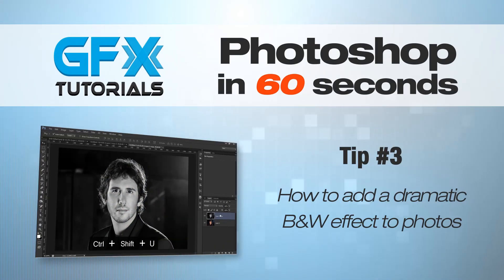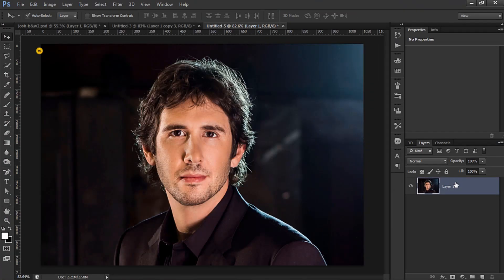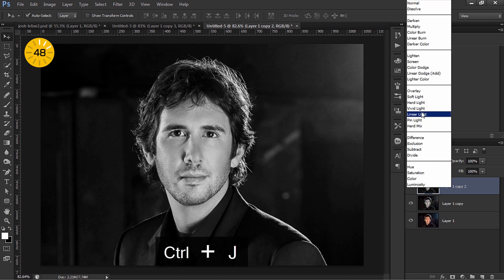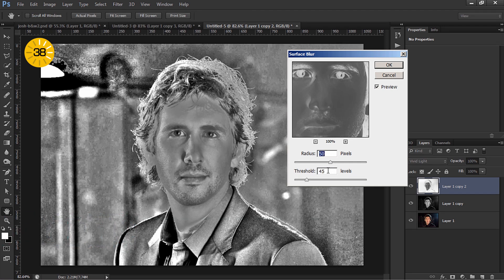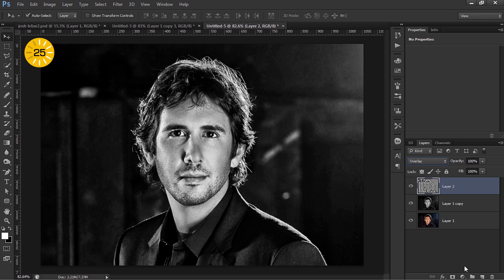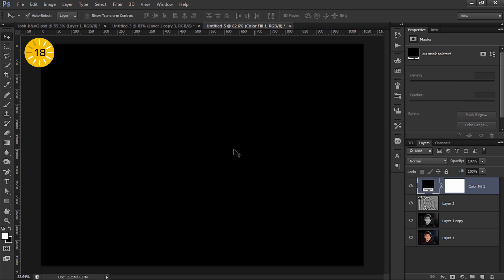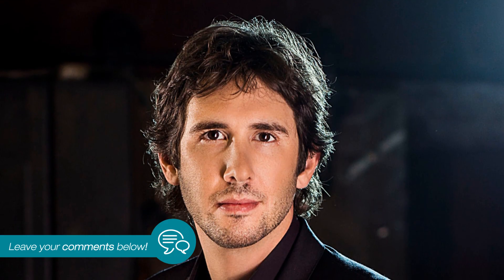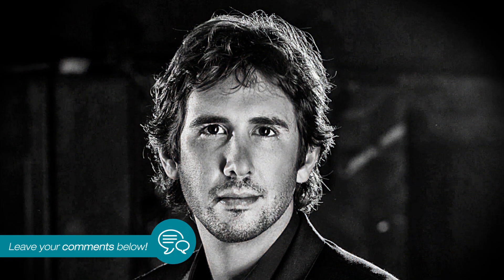Add a Dramatic Black & White effect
Photoshop in 60 seconds -  Learn how to add a dramatic black&white dramatic effect to your photos.

The steps presented in the video are:

1. Turning a colored photo to black&white
2. Enhance the shadows and highlights of the photo to create a more dramatic effect
3. Finish it off with a black vignette.

This tutorials showcases the use of the following tools: Surface Blur, Brush tool, Layers and adjustment layers.

And also, if you have any questions or tutorial proposals feel free to post them as comments below.